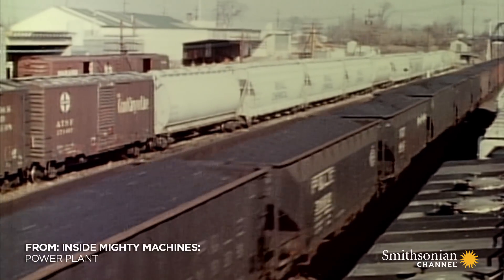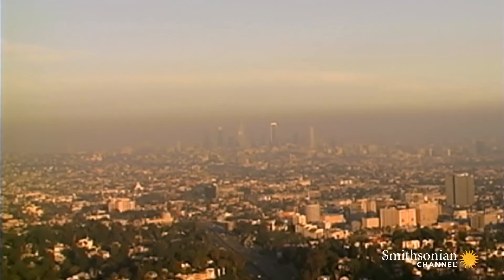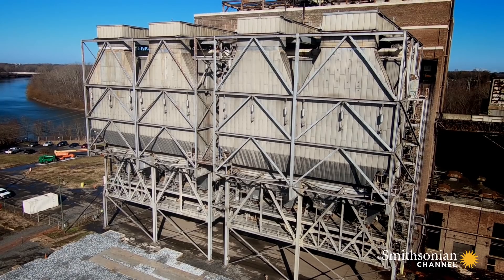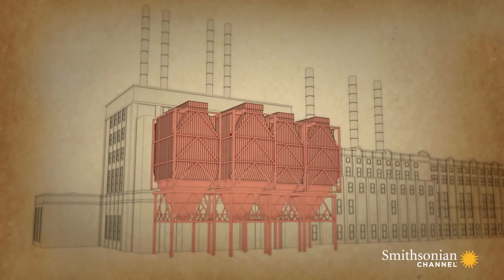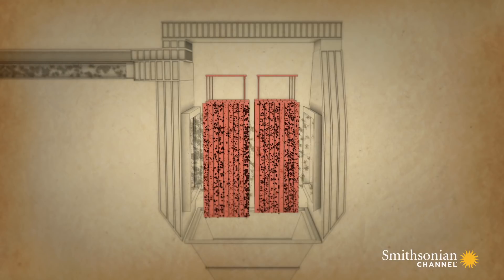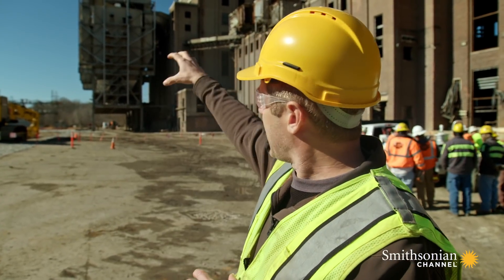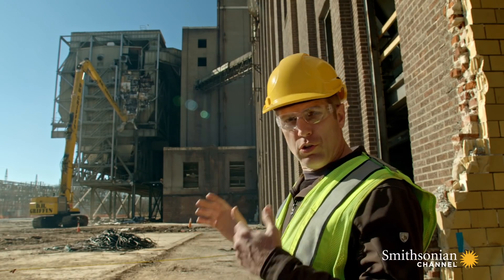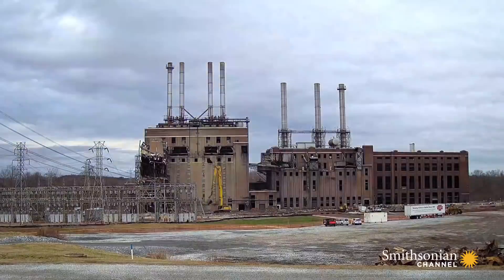This 110-Foot-High Precipitator is About to be Broken Down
A power plant is aiming to recycle a giant precipitator – a cool piece of engineering that helps remove dangerous particles from exhaust air. But how do you break down such a massive machine?